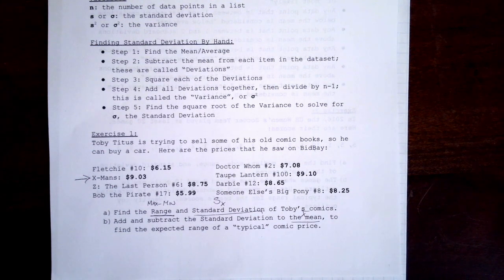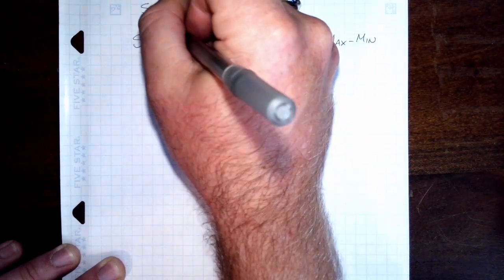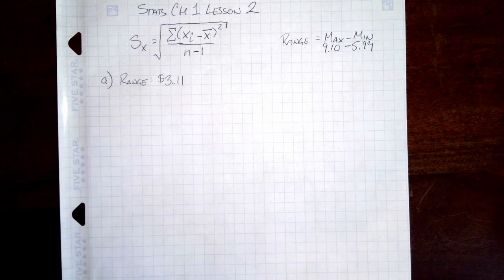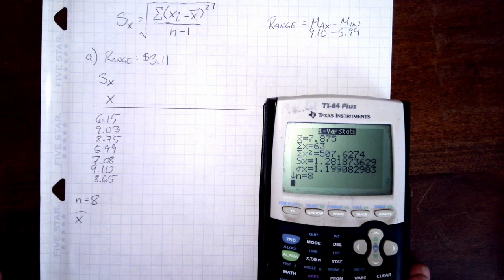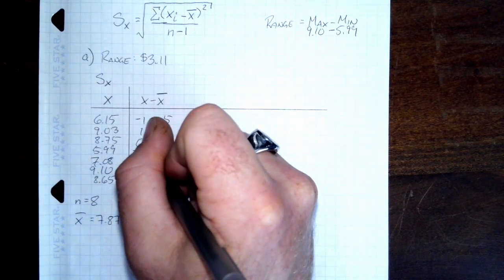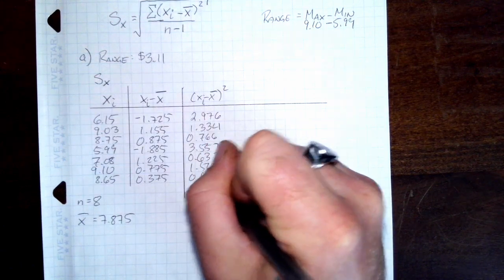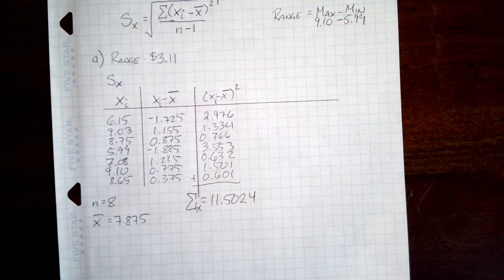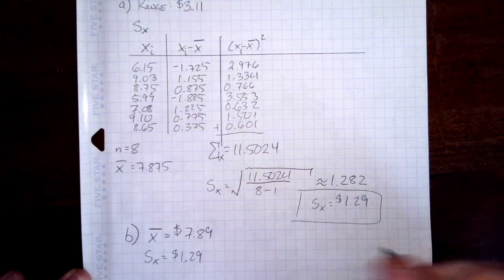Stats 1 2 Ex1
Finding Measures of Variation for a dataset - Range and Standard Deviation